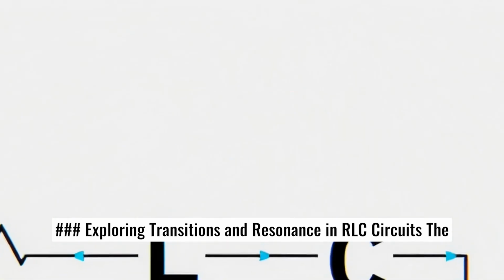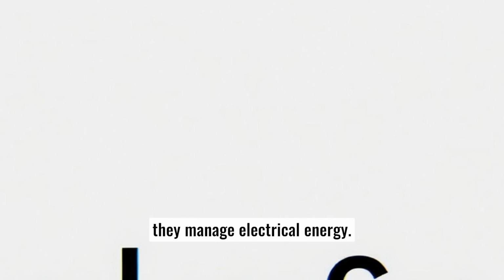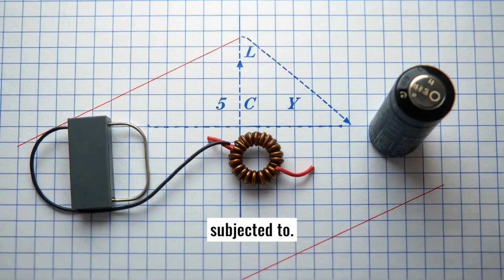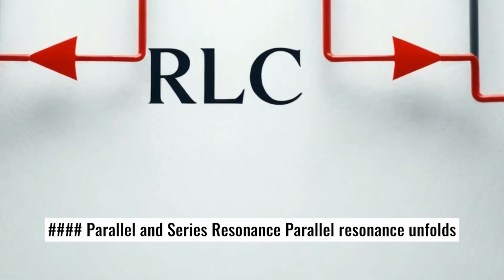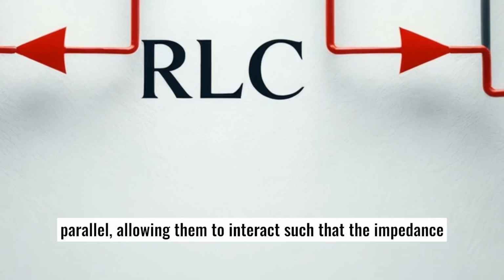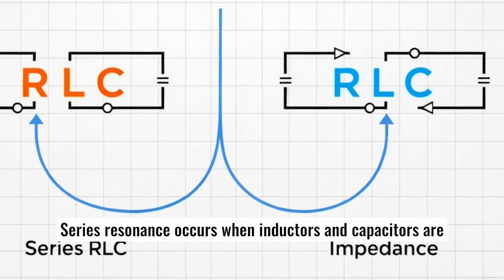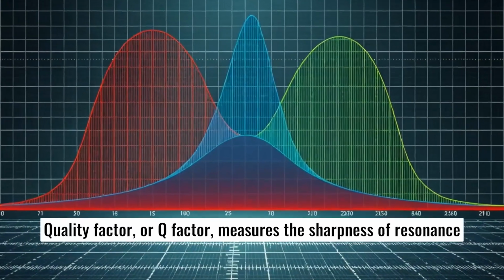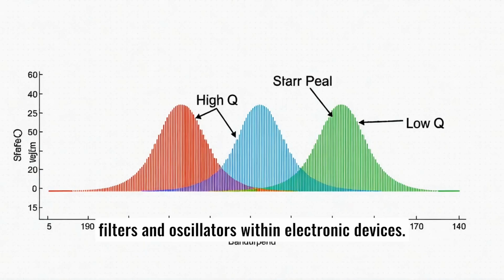transitions and resonance in rlc circuits